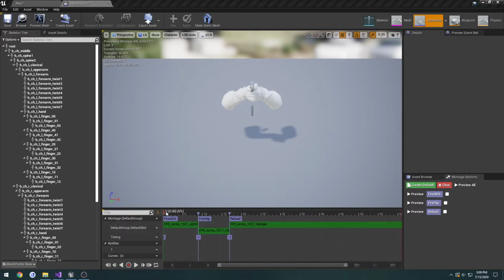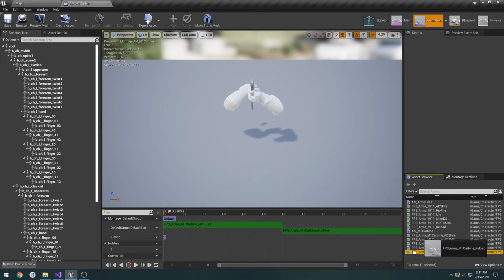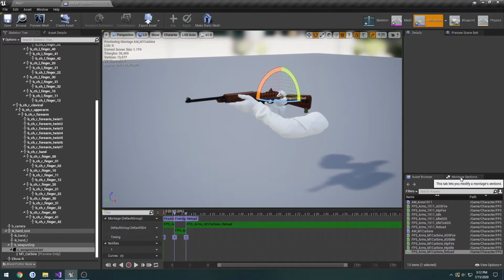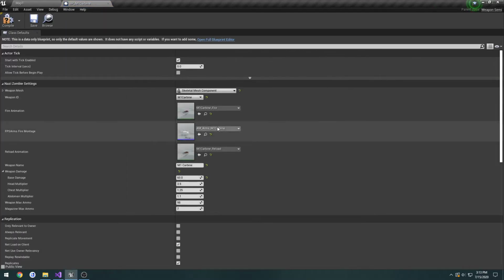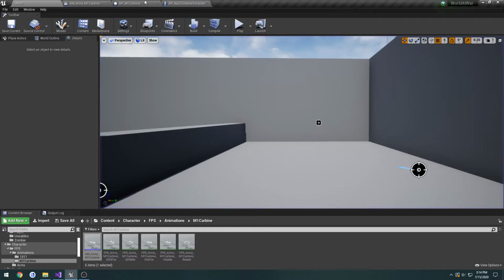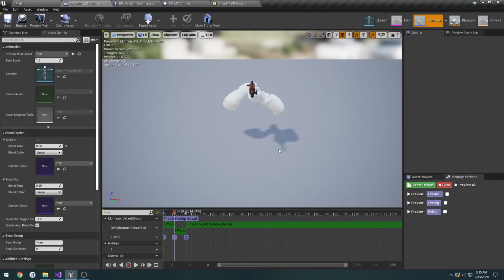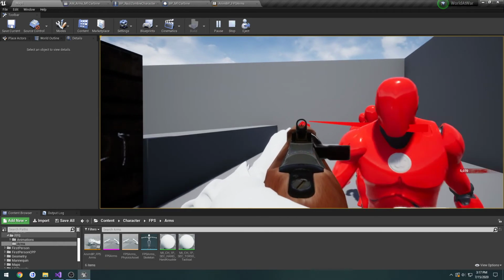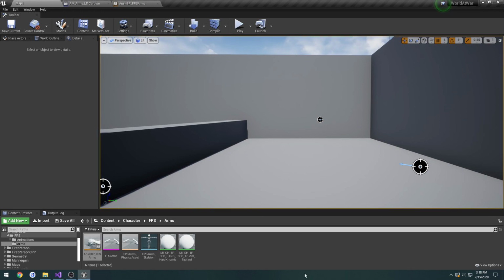Unreal Engine C++ Nazi Zombies: 146: "Weapon: Setup M1 Carbine Anim Montage"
In this video we setup our M1 Carbine animation montage.